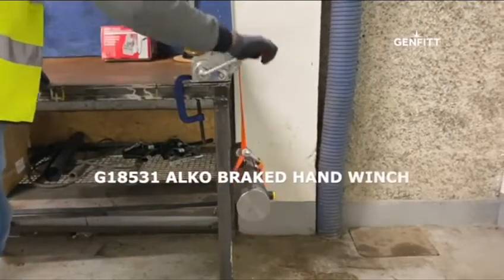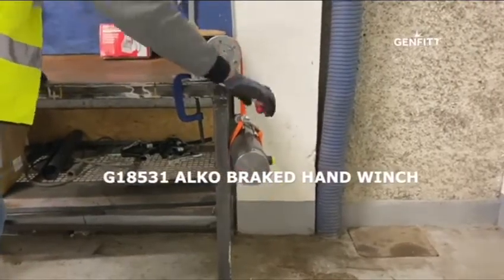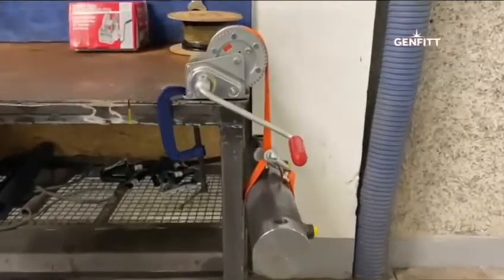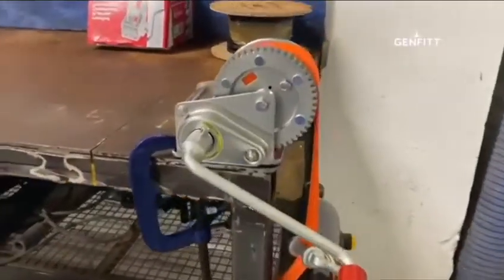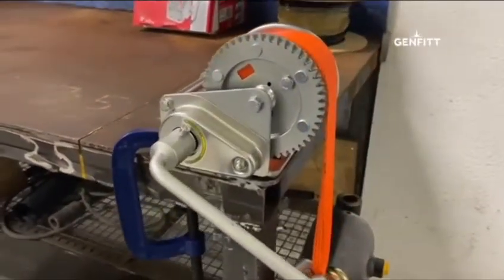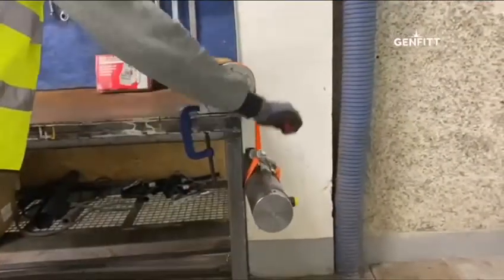Genfitt - Alko Braked Hand Winch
G18531 - Alko Compact Braked Hand Winch 450

This winch is suitable for boat trailers or similar applications.
To lift or pull a load, turn the handle clockwise as shown. There is a ratchet sound when turning the winch in the lifting direction.
Release the handle, and the load will stay safely in the same position.
To lower the load, turn the handle anticlockwise. There is no ratchet sound when lowering. The winch lowers at the operators pace and will not run free due to the brake mechanism.
Again release the handle where you require and the load will stay safely in the same position.

Main features:
Cable winch type 450 compact
Braked without automatic unwinder
Tensile load max. lowest cable position: 450 kg
Manual force: 220 N
Minimum load: 25 kg
Reduction: 3.50 : 1
Lift per crank rotation: from 45 – 100 mm
Drum capacity for 7 mm cable: 15 m
Drum capacity for towing band: 6 m
Weight: 4 kg